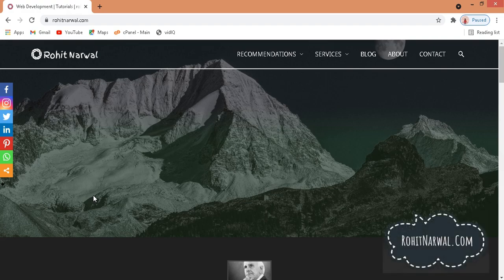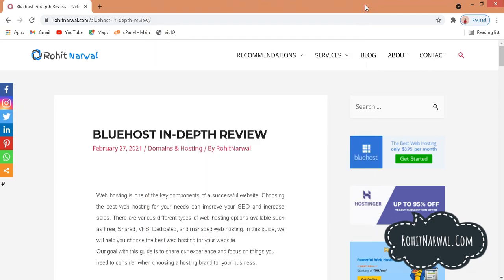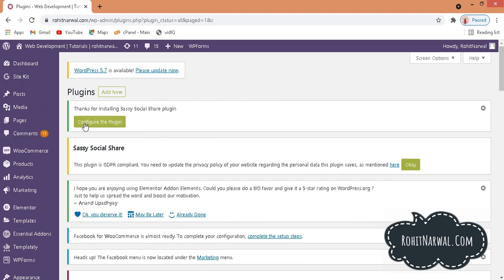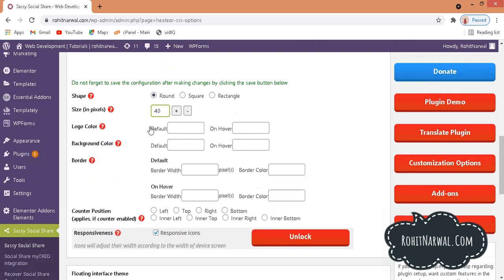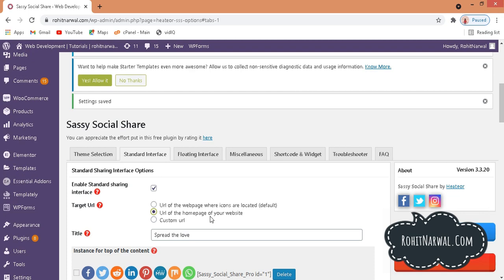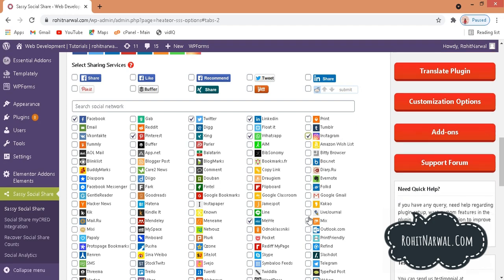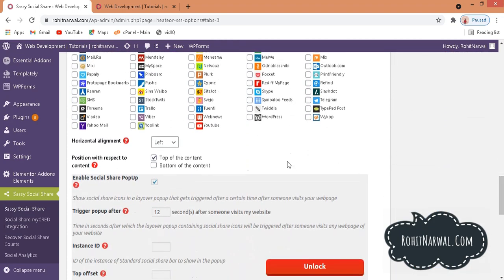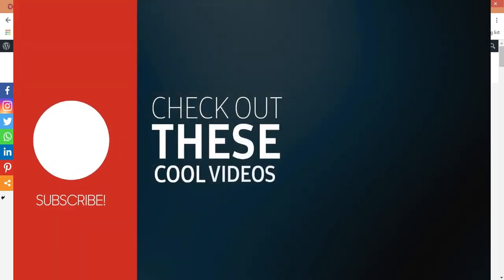How to create a Fixed social icons sidebar without HTML/CSS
Buy Hosting

Hostinger, Hostgator, Bluehost

Hi there, I am glad that you made to this video. I hope all your doubts are cleared so far. I will definitely make sure to reply as soon as possible.